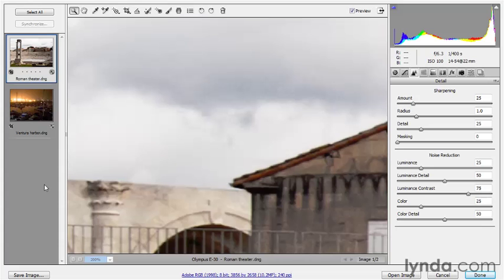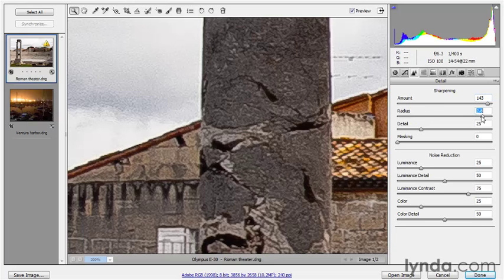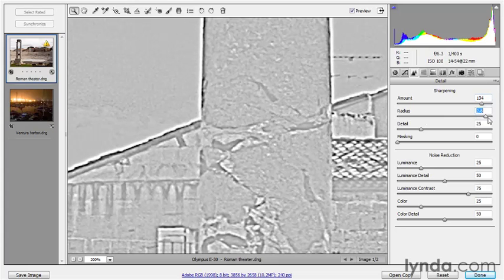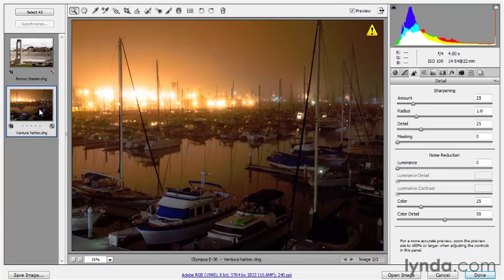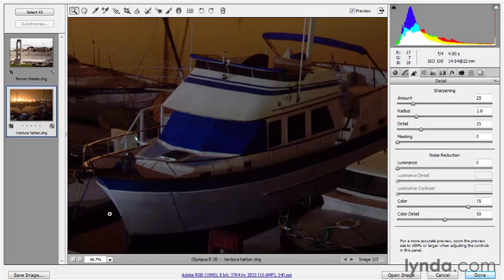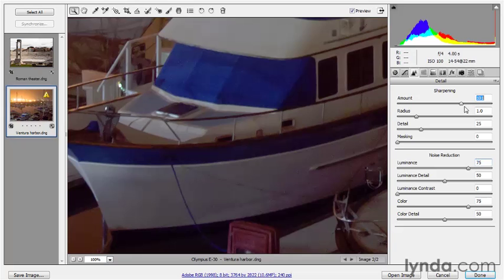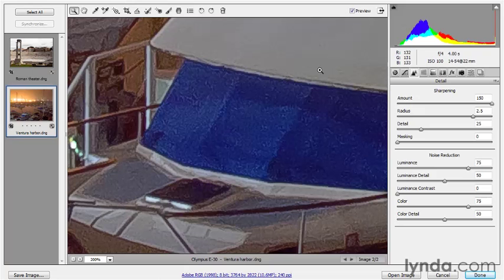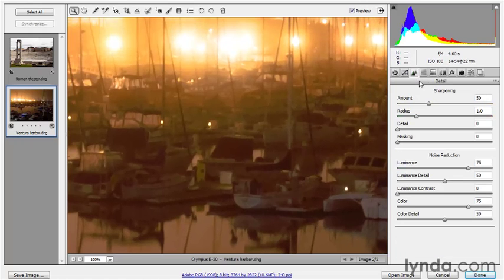PHOTOSHOP CS5_ONE_ON_ONE_ADVANCED_mr...datjojo1211_part 215